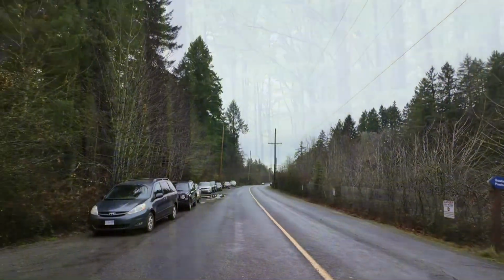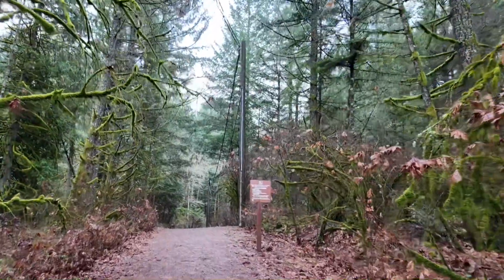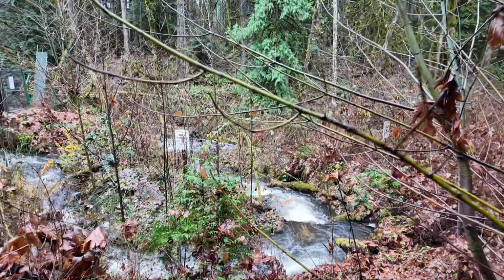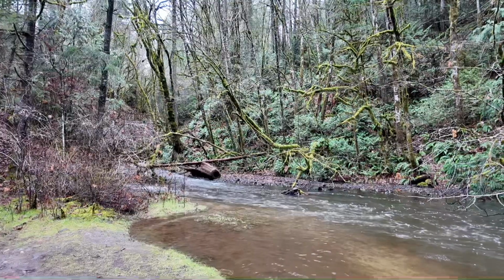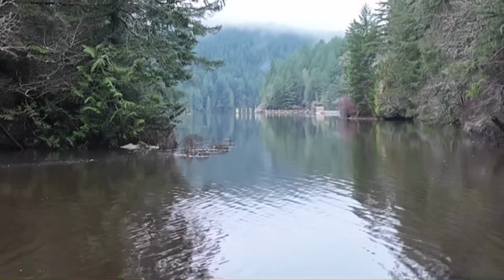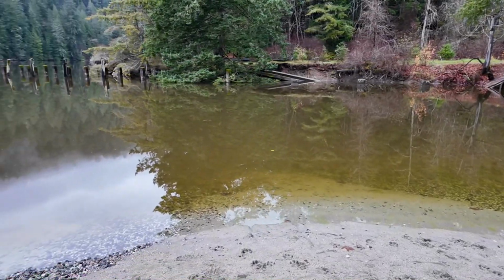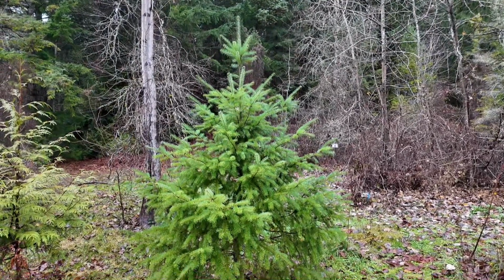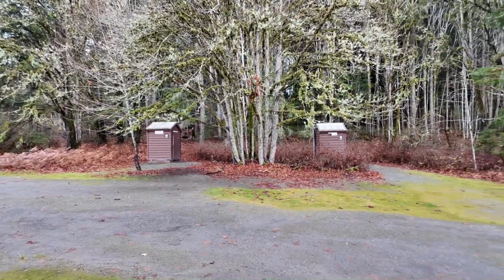Why are the Tides so high?? DJI Pocket 3